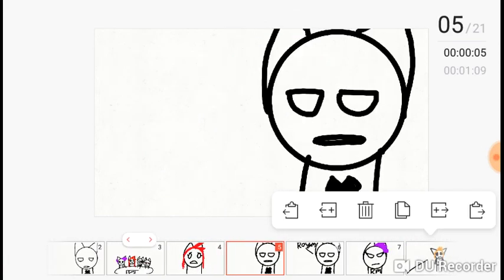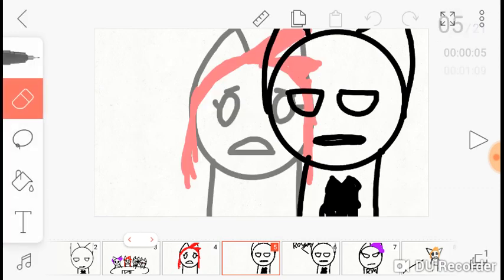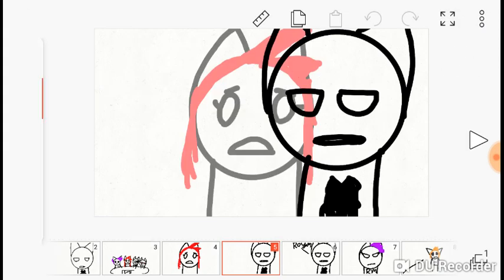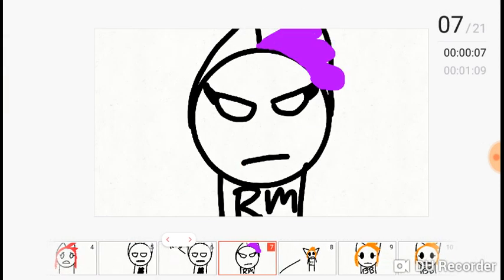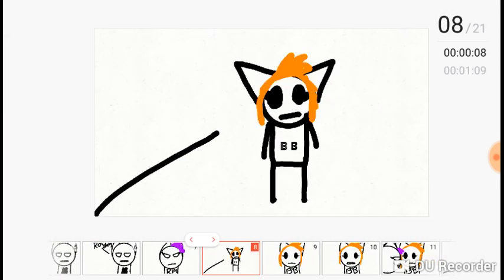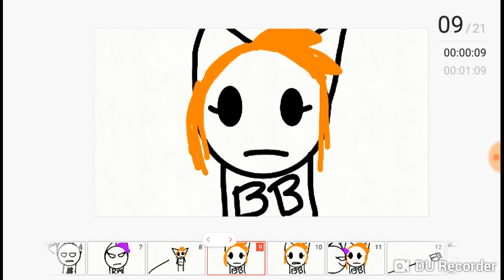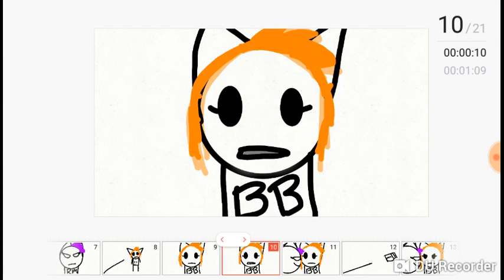Who broke it?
For my friends on the internet. Sub to Blue Biscuit,Royaltymidnightv and Diana Lopez.